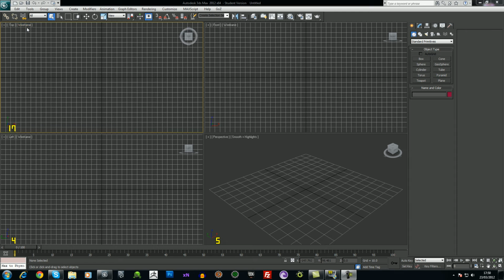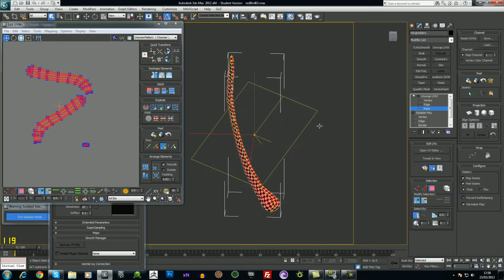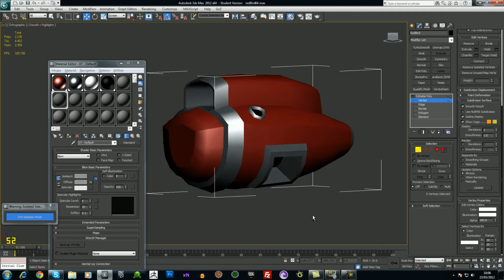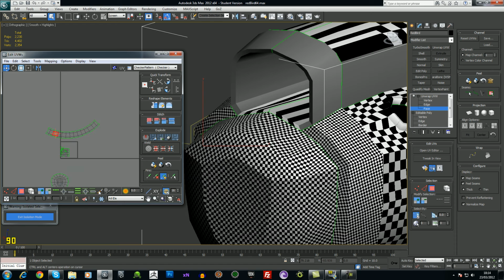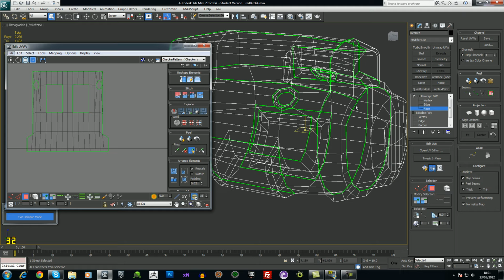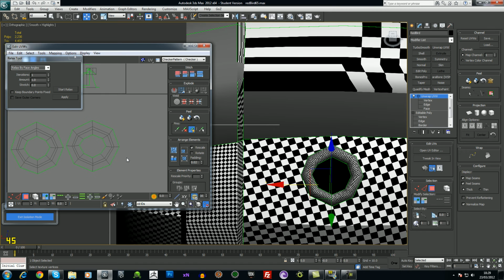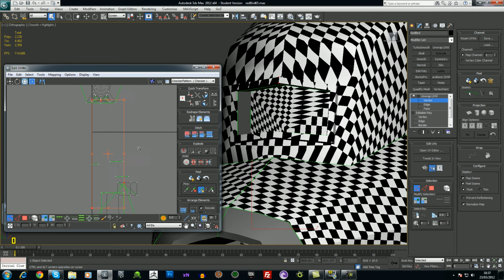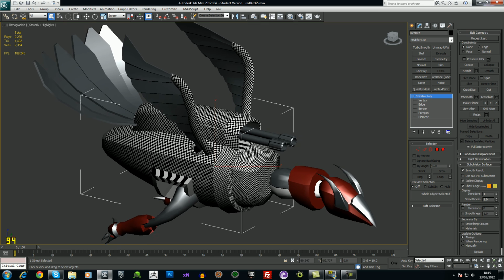UVmapping_3dsMax.avi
How to do some straight forwards UV mapping for a game model using 3ds Max Unwrap UVW modifier.